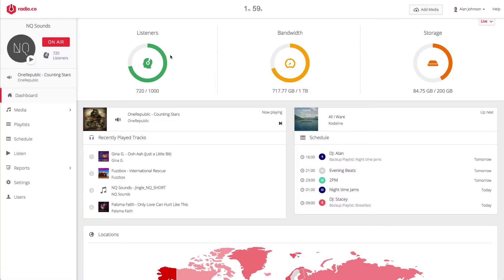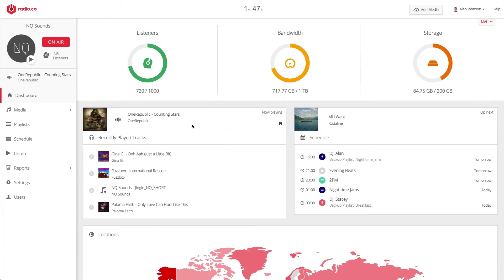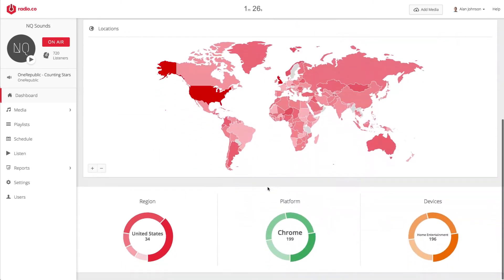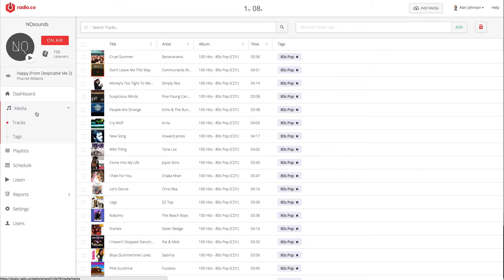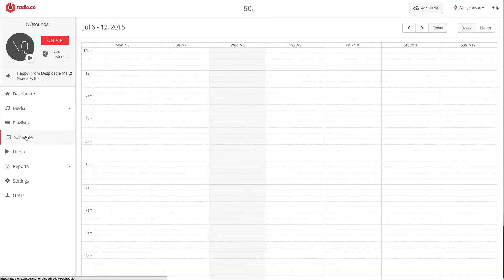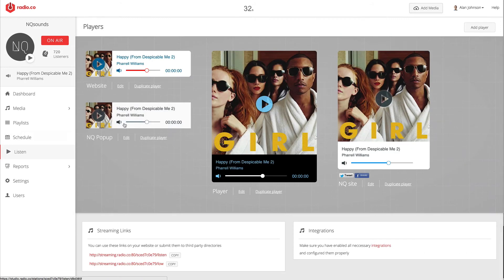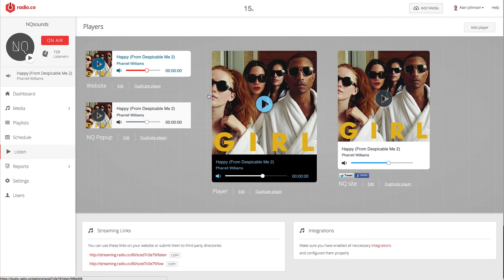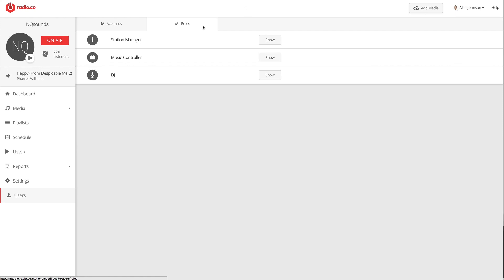How to Setup & Run Your Internet Radio Station with Radio.co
Learn how you can use Radio.co to setup and run your online radio station in under 2 minutes.